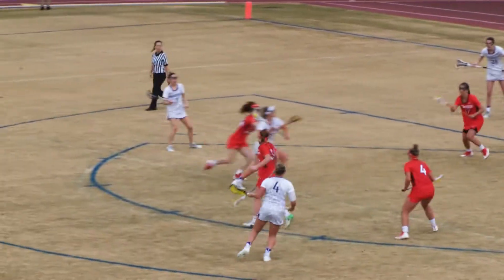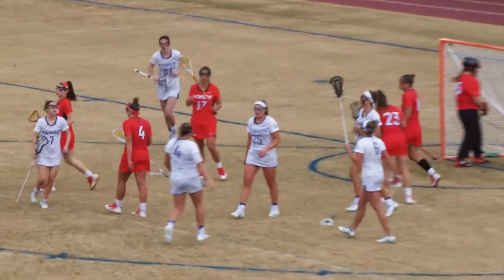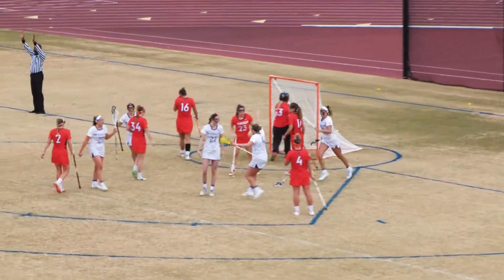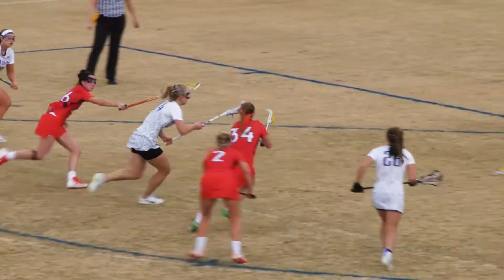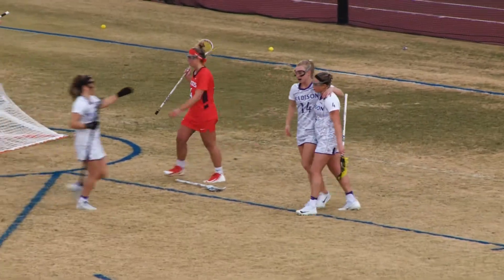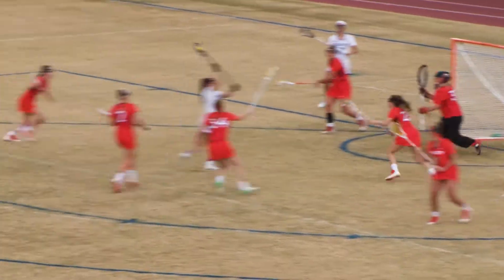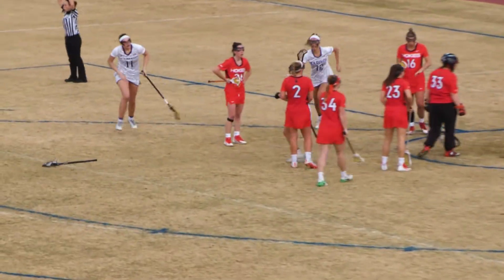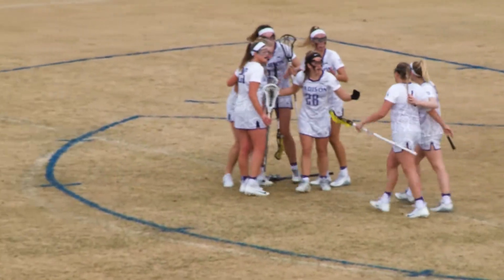HIGHLIGHTS | JMU Beats Tech 16-11